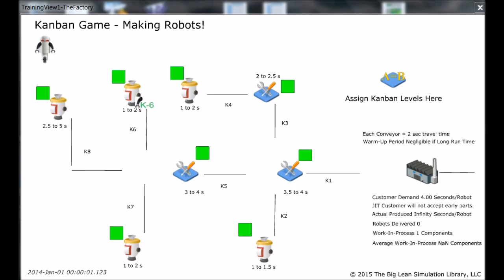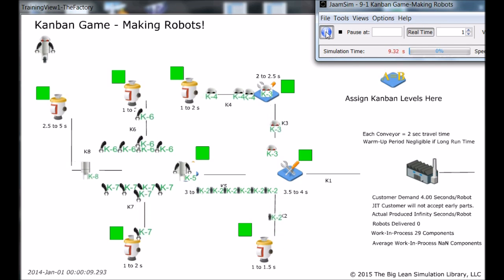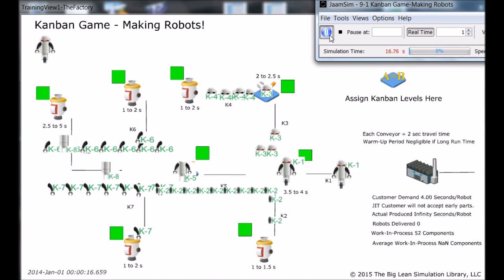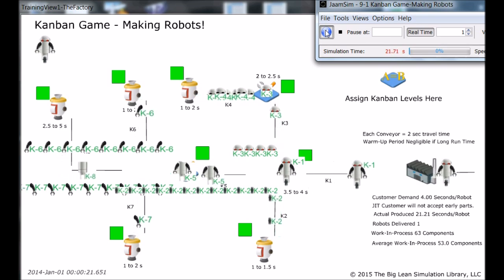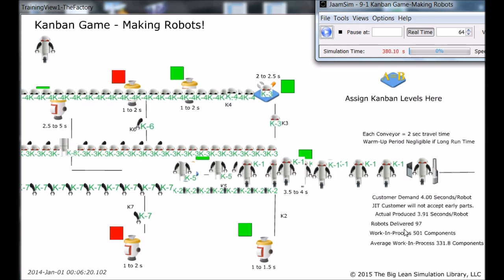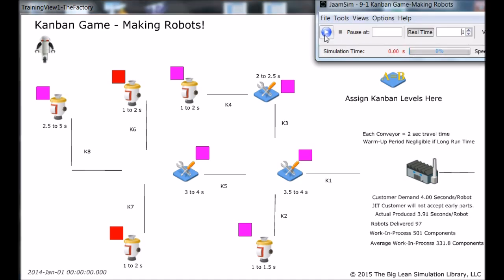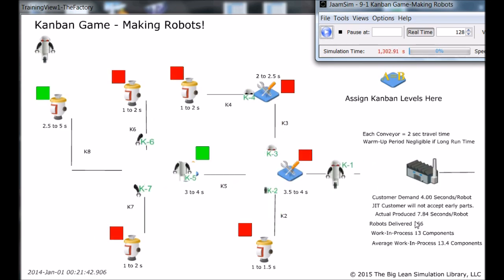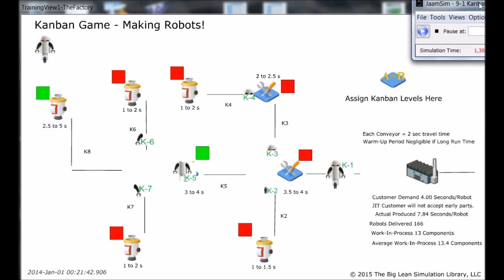9-1 Kanban Game - Making Robots